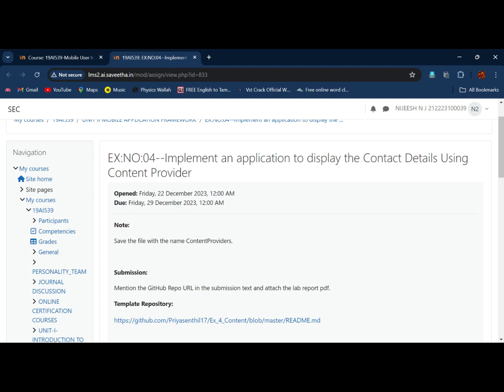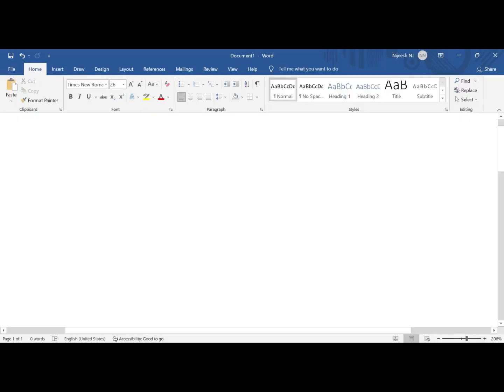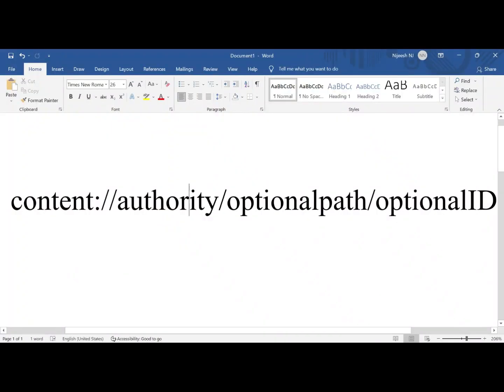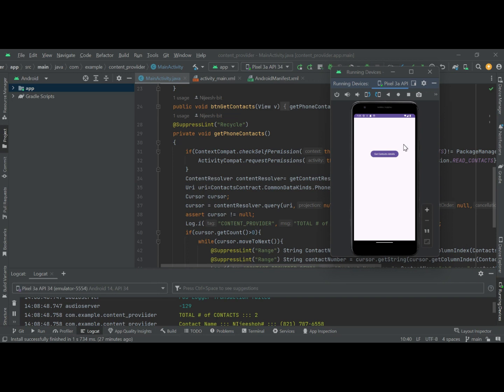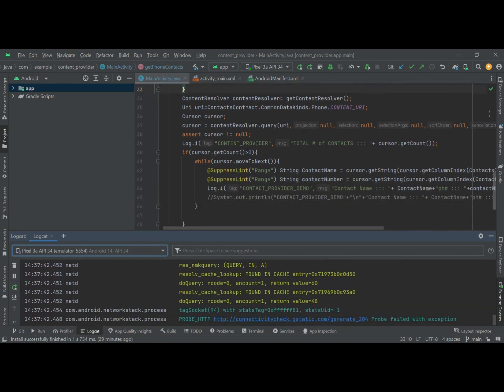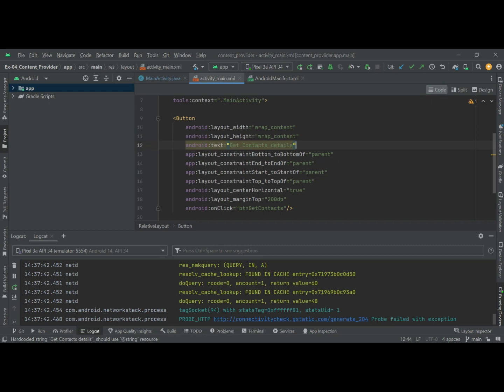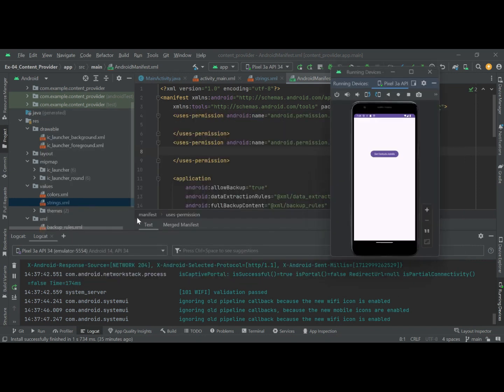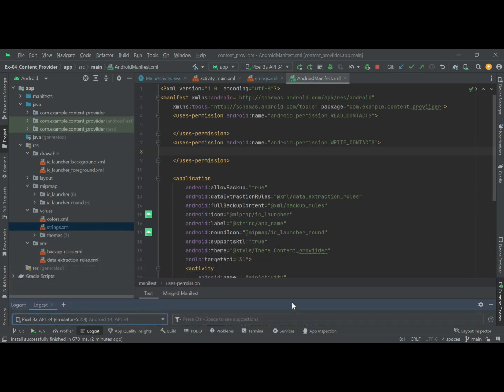EX:NO:04-Implement an application to display the Contact Details Using Content Provider| Nijeesh NJ